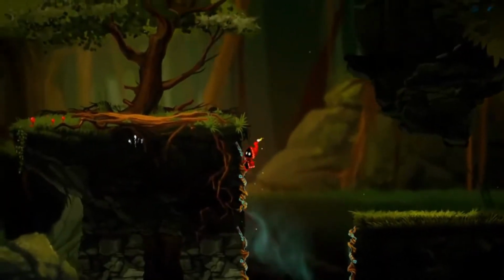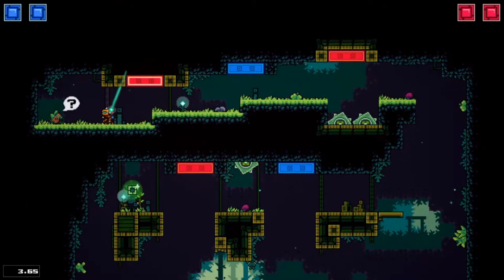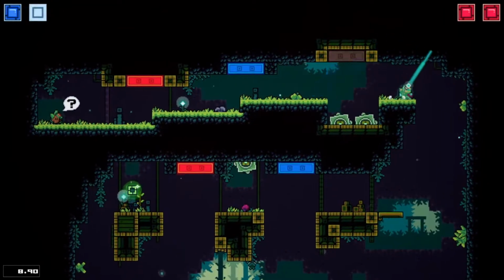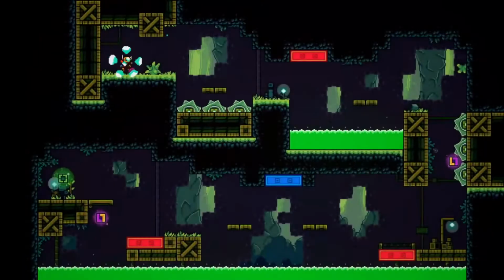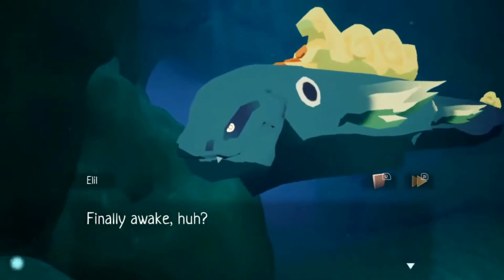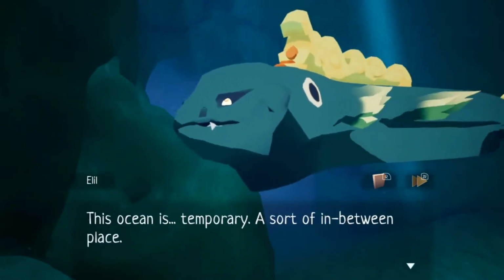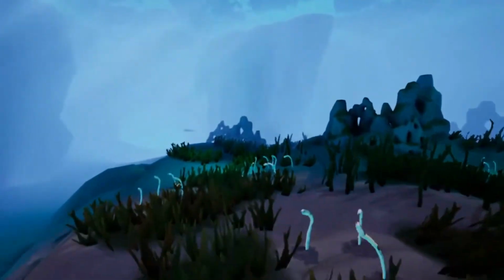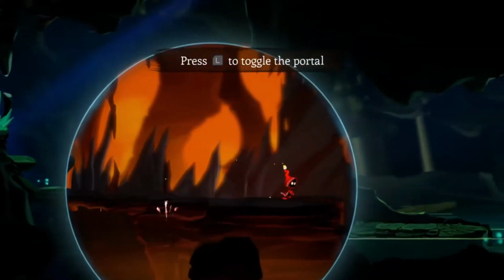Super Magbot, Mythic Ocean and Unbound Worlds Apart- DEMO TALK 05- 3 NEW Switch Games Coming Soon!!!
In our 5th instalment of Demo Talk, we discuss 3 upcoming Nintendo Switch games: Super Magbot, Mythic Ocean and Unbound Worlds Apart. We played each demo for half an hour and bring to you our thoughts on the games based on the half hour demo time we put into it.